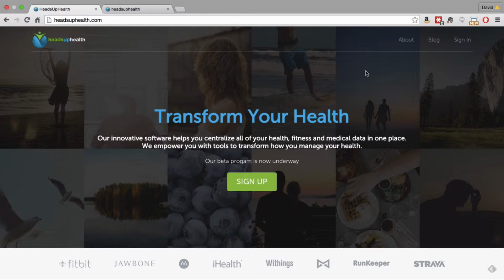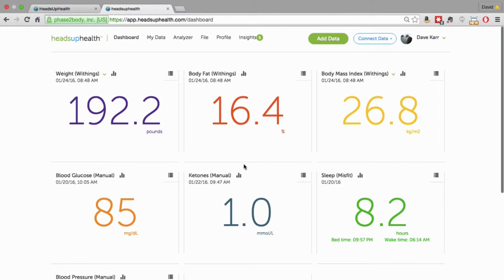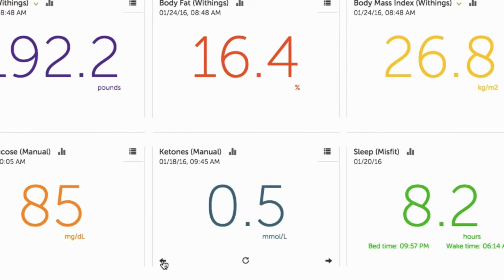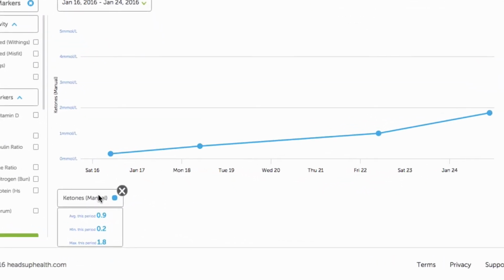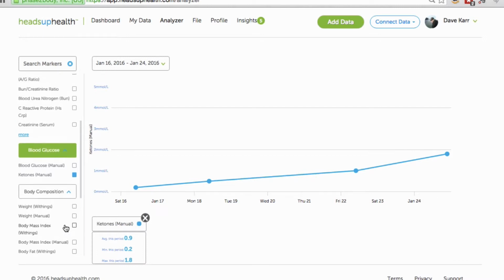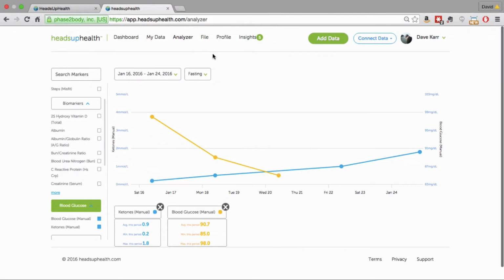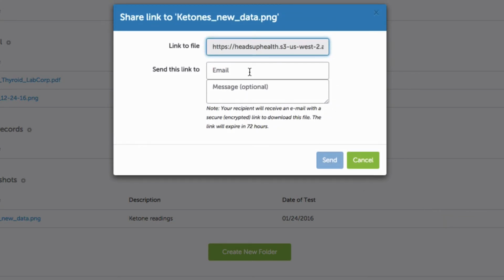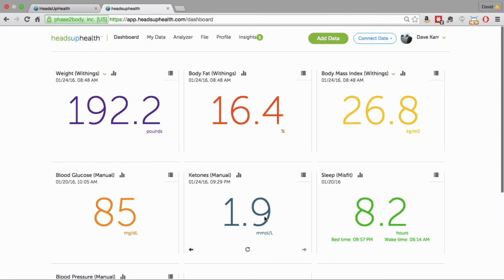(OLD) Tracking Ketones in Heads Up Health